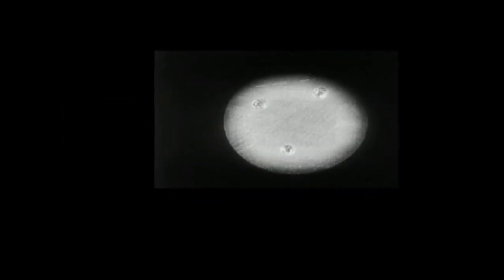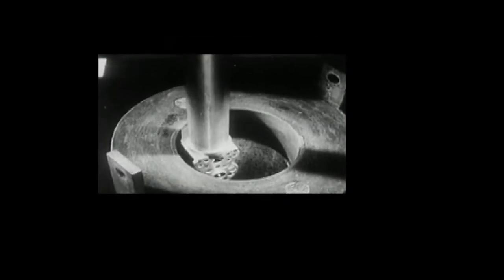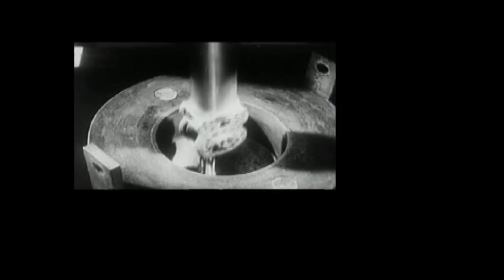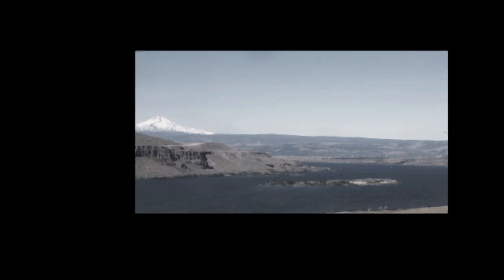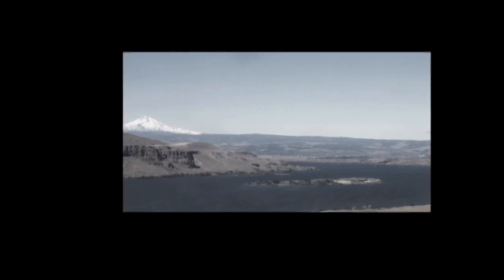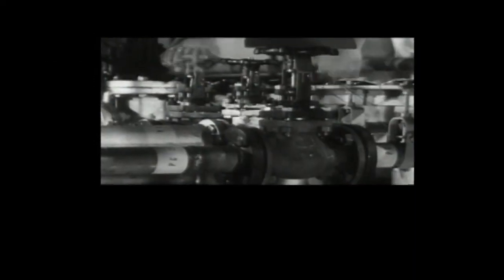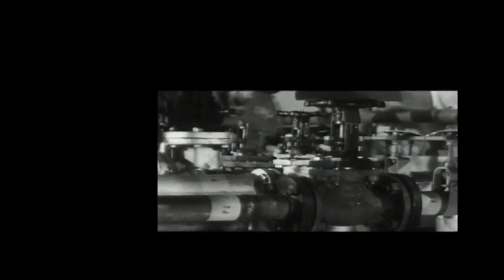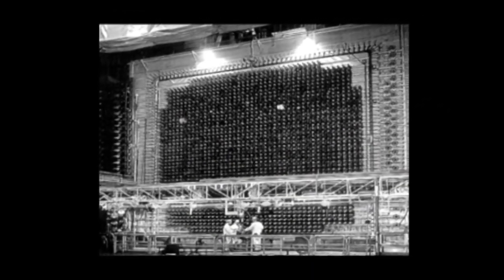Two Seconds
Vignette discusses the importance of graphite blocks in building early nuclear reactors, including Enrico Fermi's Chicago Pile-1 and Hanford's B Reactor.